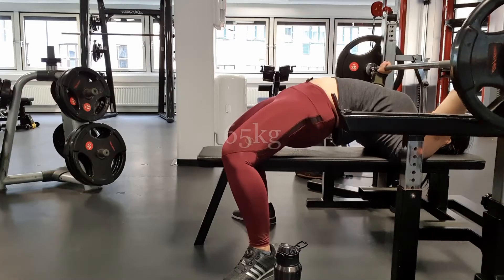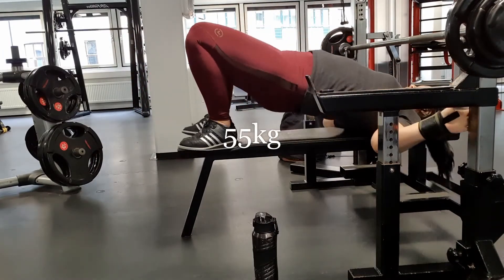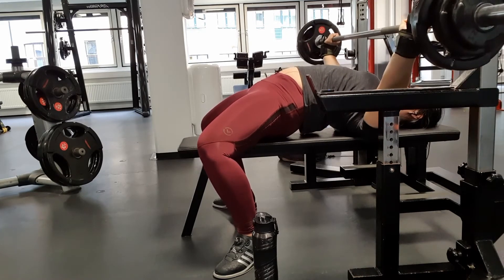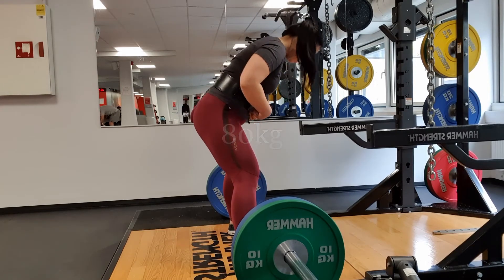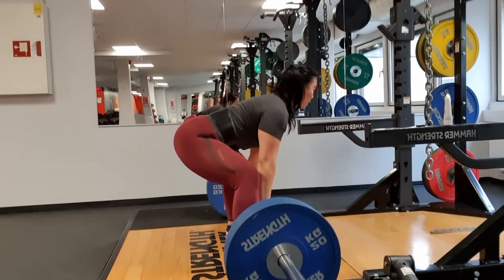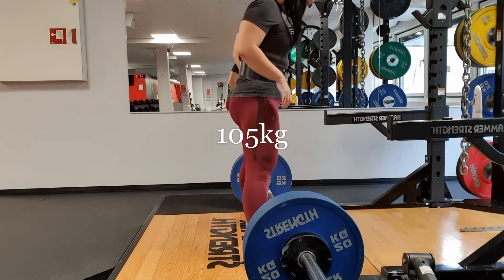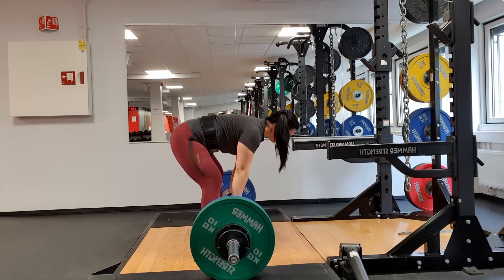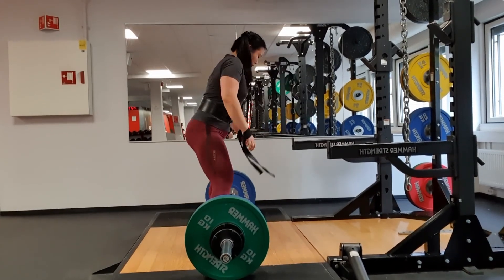Training vlog, May the 4th be with you!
Happy Star Wars day! My second vlog of my second training session of this training program with Calgary Barbell.